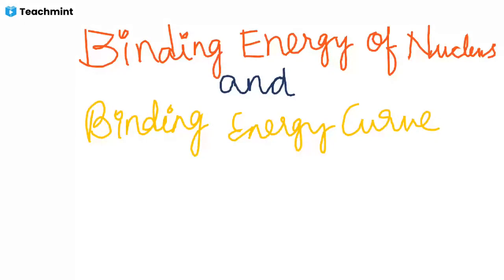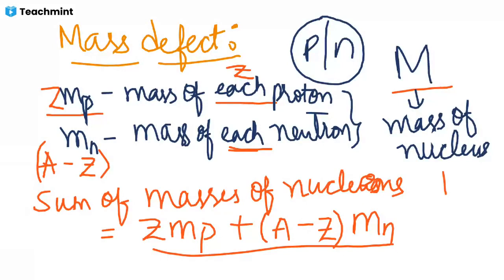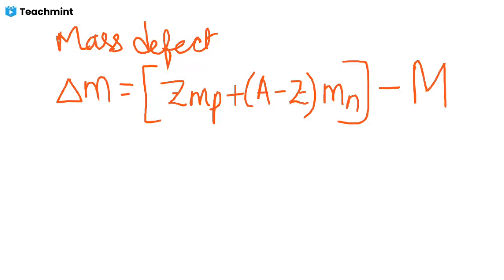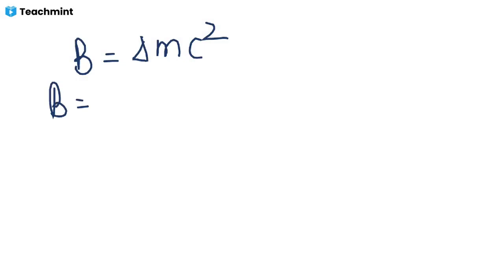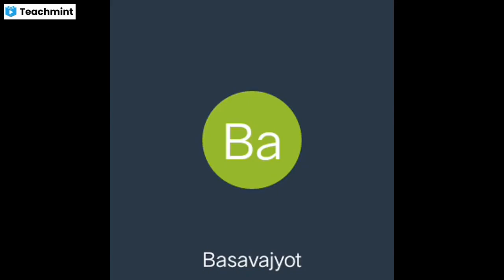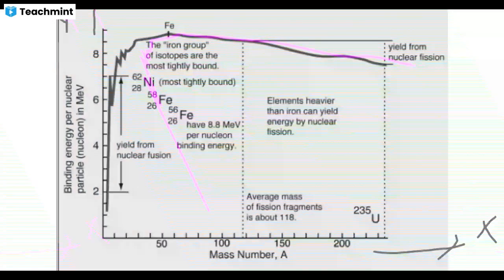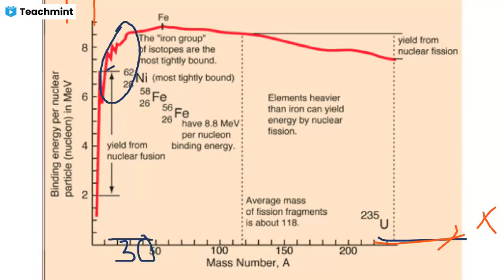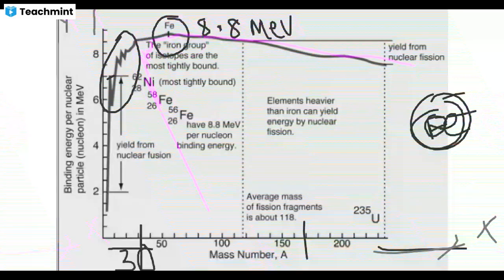BINDING ENERGY OF A NUCLEUS AND BINDING ENERGY CURVE explained in Kannada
Please find my classroom details below :
Classroom Name: Physical Science Classes
Subject: Physical Science
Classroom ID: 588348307